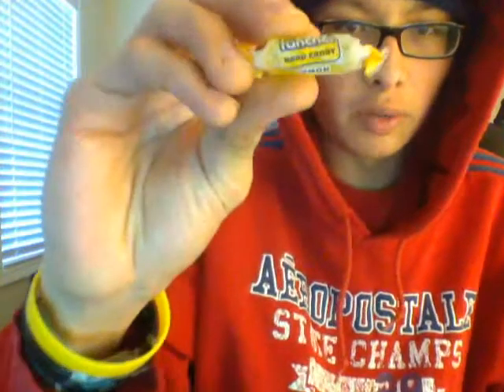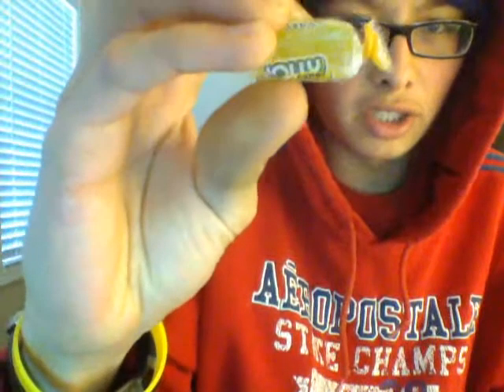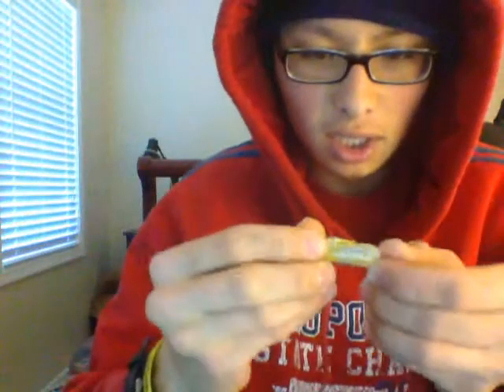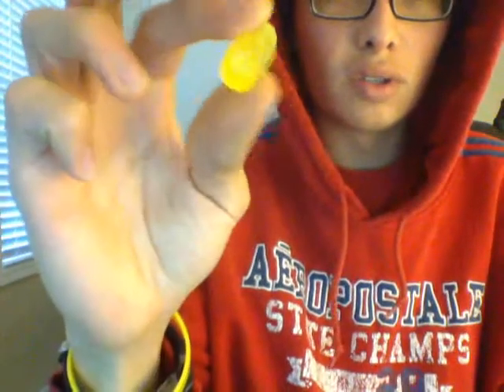Bud reviews #177- lemon jolly rancher